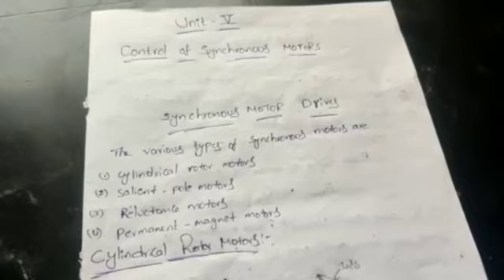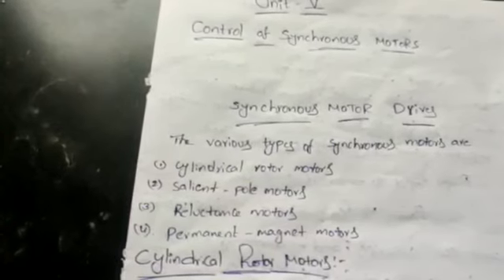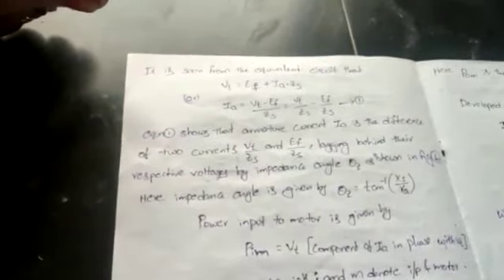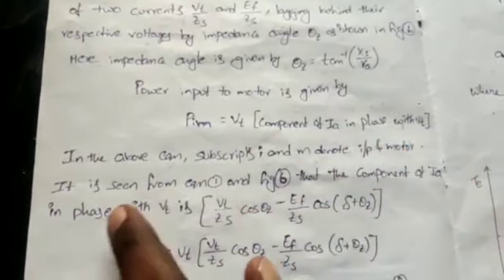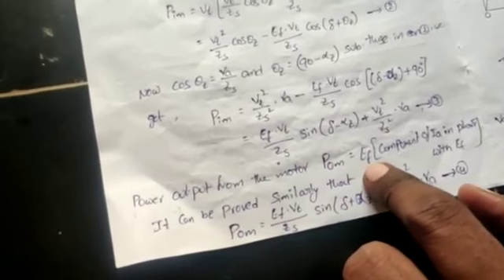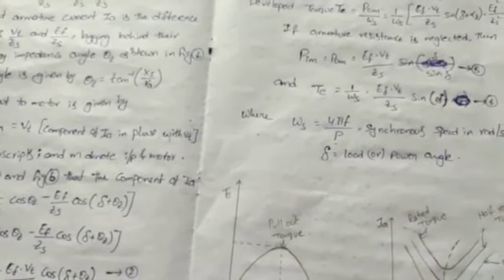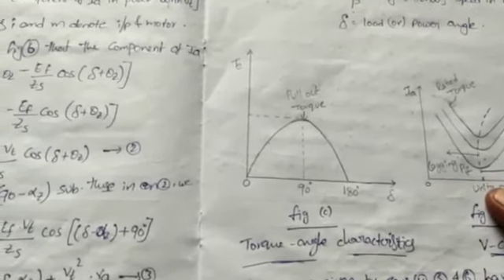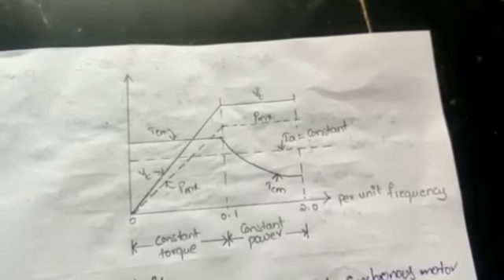POWER SEMI CONDUCTOR DRIVES, Control Of Synchronous Motors,SYNCHRONOUS MOTOR DRIVES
LECTURE - 1,

This Video covers different  types of rotors in  Synchronous Motor drives

Subject Title: POWER SEMI CONDUCTOR DRIVES

Branch: III BTECH II SEMESTER, EEE

UNIT- No: V

Unit Name:  Control Of Synchronous  Motors

TOPIC NAME:  SYNCHRONOUS MOTOR DRIVES

Thanks to   Mr.SANKAR RAJU GARU
DBSIT - KAVALI